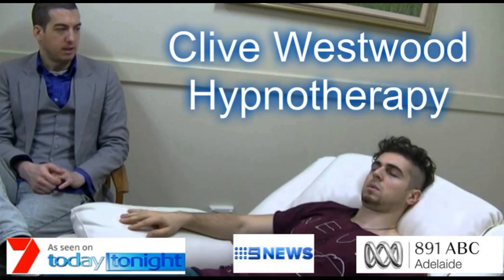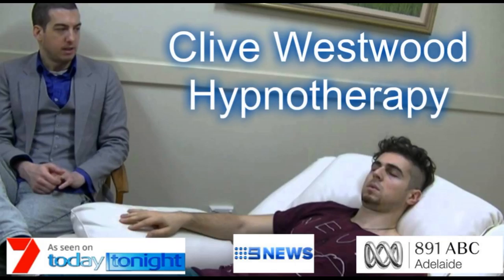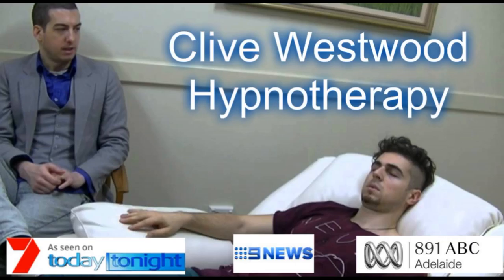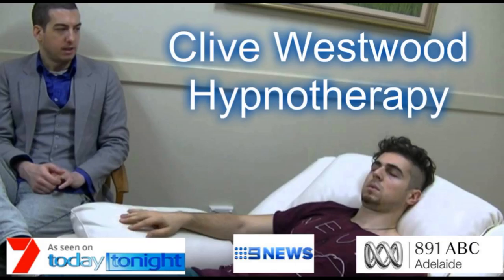Better Acting For Actresses Hypnosis Adelaide Clive Westwood